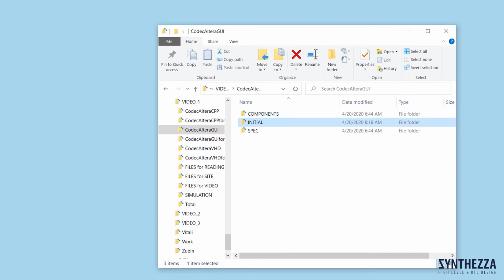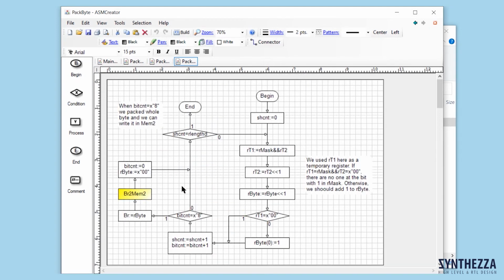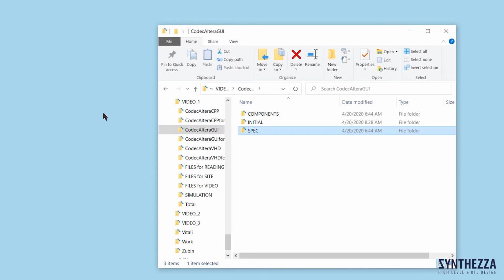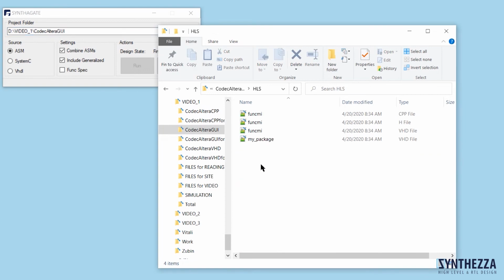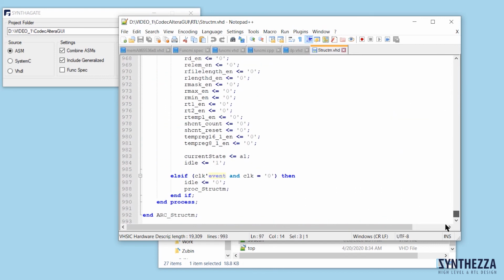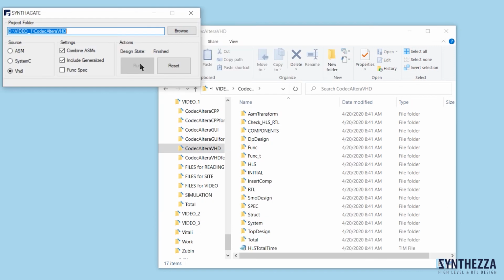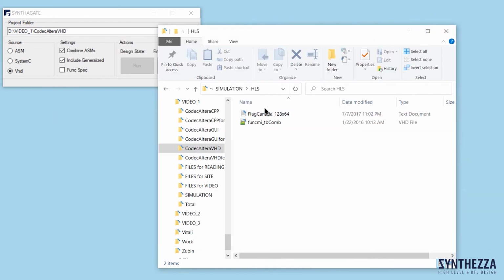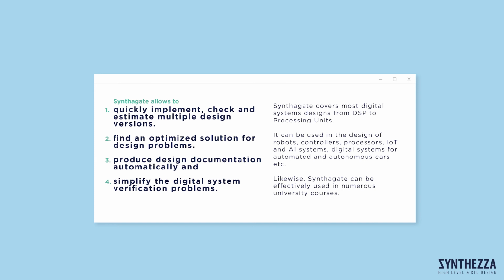Demo 1: HLS & RTL Codec Design in Under 5 Seconds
From an Algorithm to a Digital System Demo Series